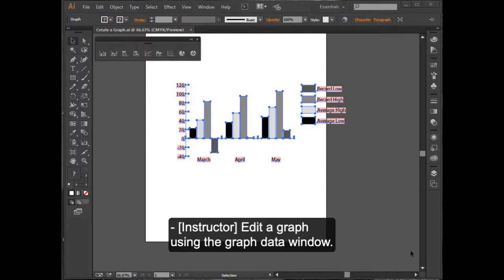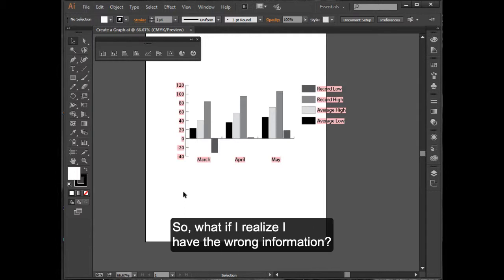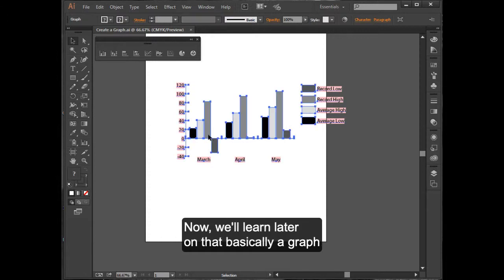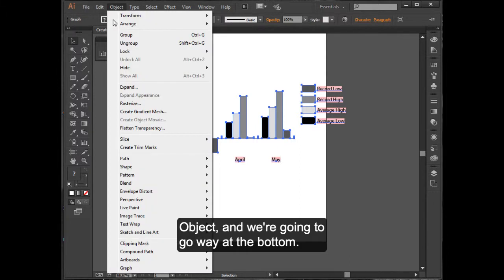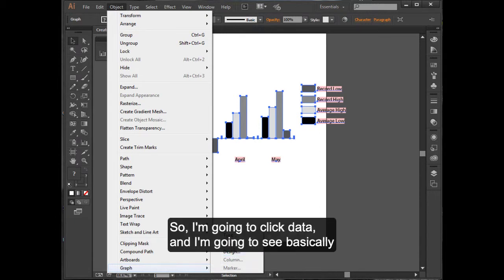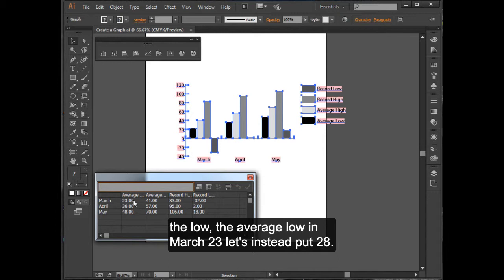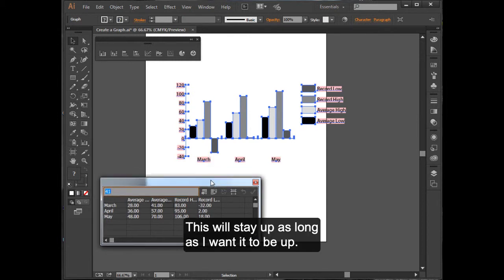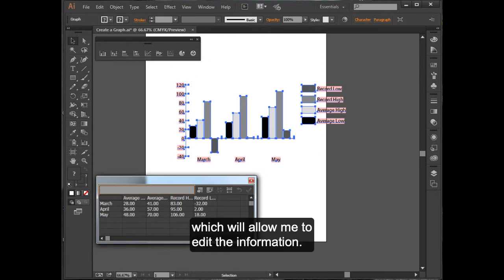Edit a Graph using the Graph Data Window in Illustrator cc